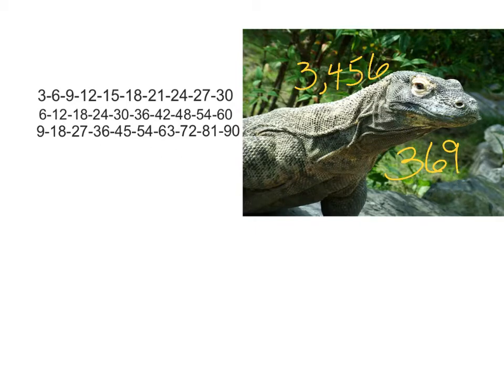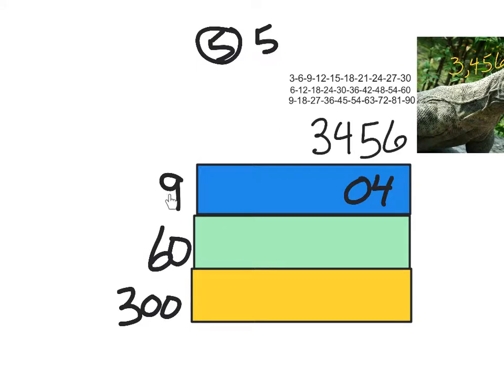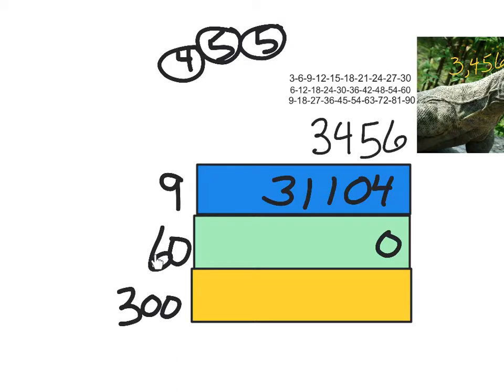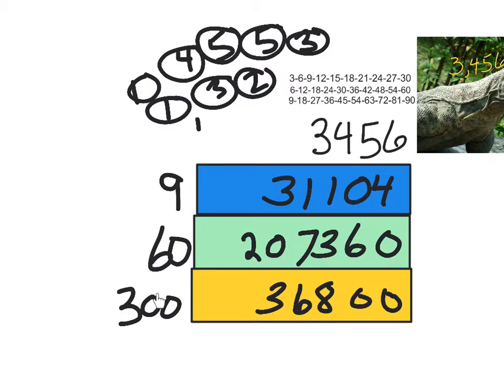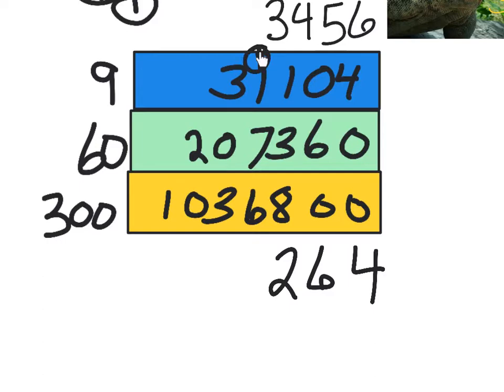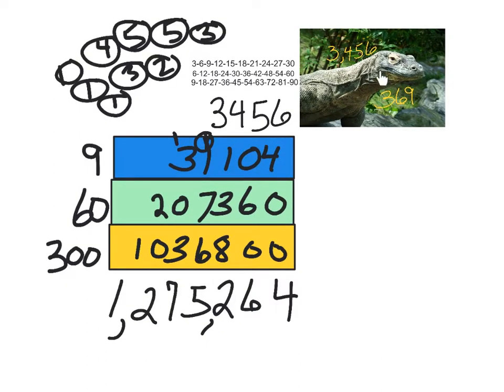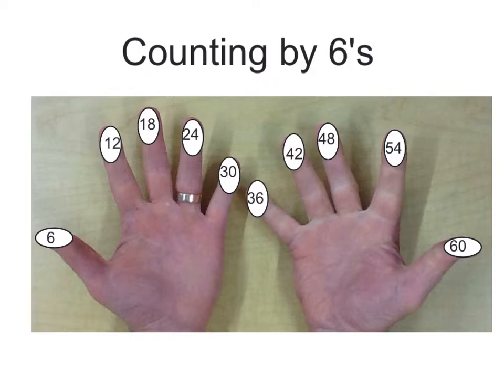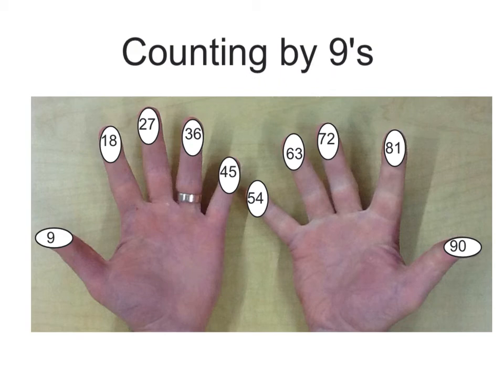🐉💀 Kilroy the Komodo Dragon - Area Multiplication - 4.7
🐉💀 Kilroy the Komodo Dragon is dangerous. 😳 They don’t call him Kilroy for nothing! He hunts deer, pigs, and even water buffalo 🦌🐗 for food. Though he only eats once a month, he devours 3,456 ounces of meat per meal. 🍖 That’s over 180 pounds!

👉 How many ounces of meat has Kilroy the
Komodo Dragon eaten in his past 369 meals?